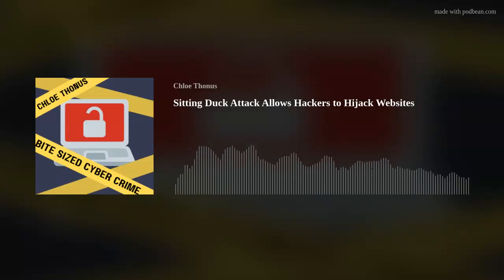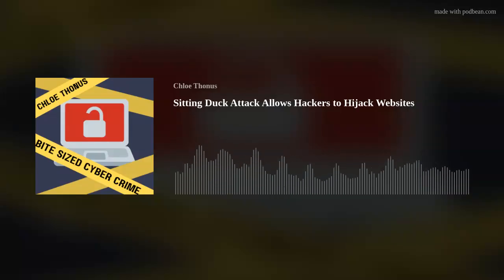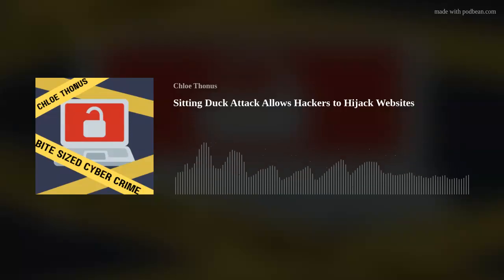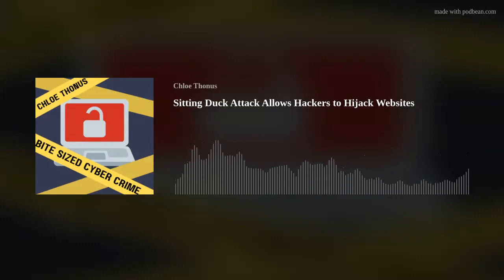Sitting Duck Attack Allows Hackers to Hijack Websites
Simple misconfiguration can often lead to disaster, and sometimes that disaster is a threat actor sneakily taking over your trusted website and using it to host malware, send phishing emails, or control botnets. Here's a surprisingly easily exploited DNS oversight that has allowed threat actors to take over 70,000 websites.